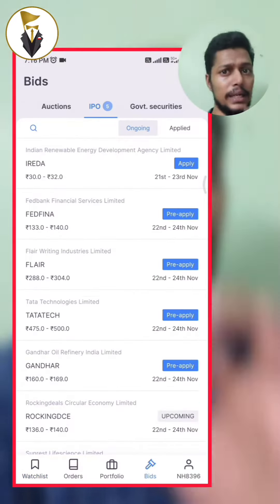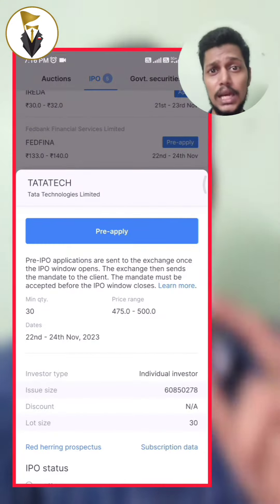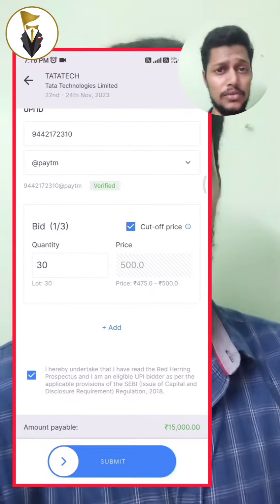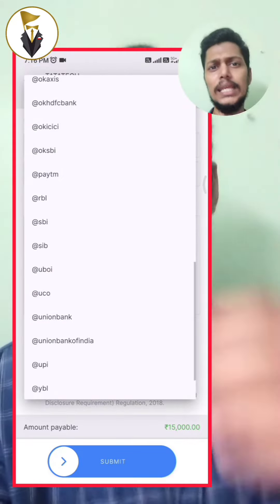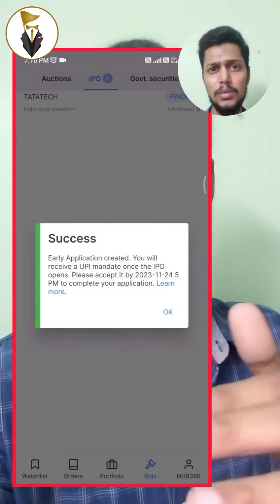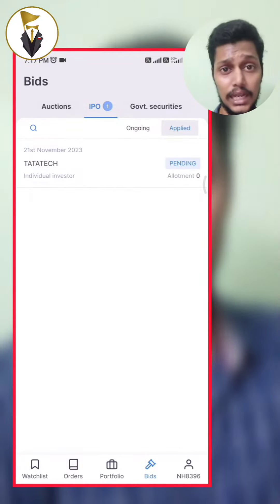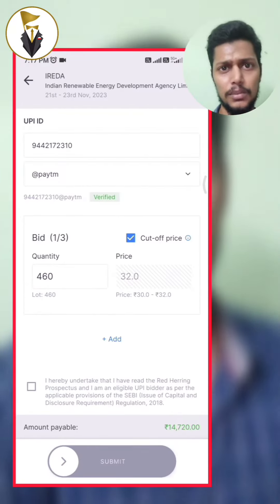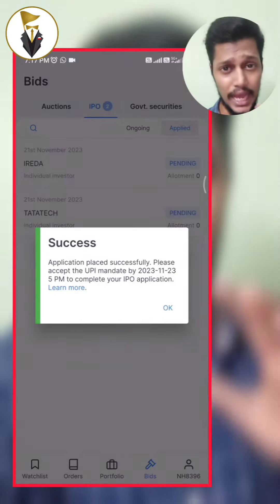How to Maximize Tata Ipo Chances | தமிழில்.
Here are the important dates for the Tata Technologies IPO:

Opening Date: November 22, 2023
Closing Date: November 24, 2023
Allotment Date: Expected on November 27, 2023
Listing Date: Expected on November 29, 2023